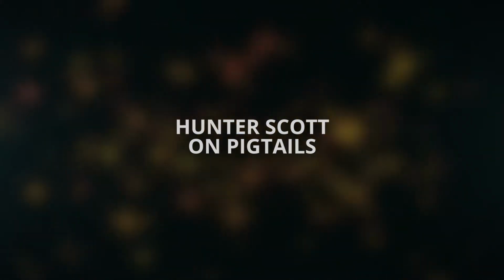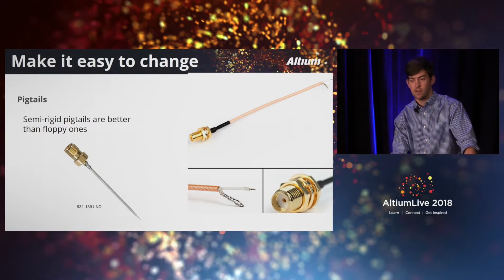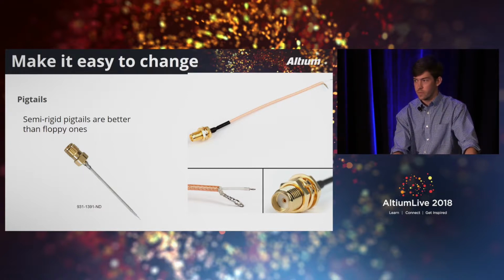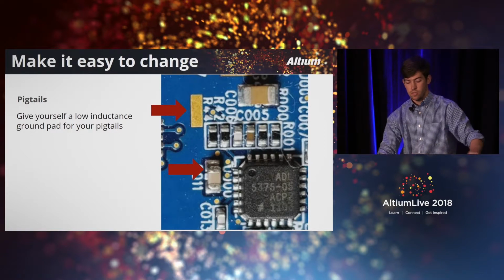Hunter Scott on Pigtails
Learn how expert Hunter Scott approaches Pigtails.